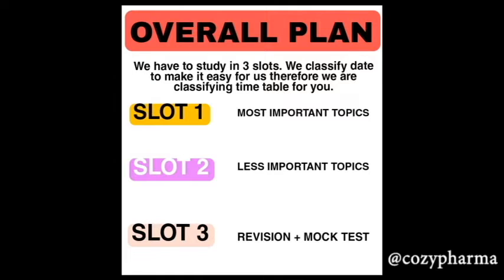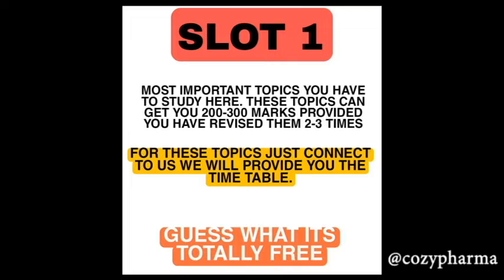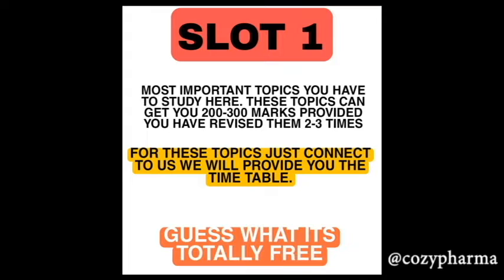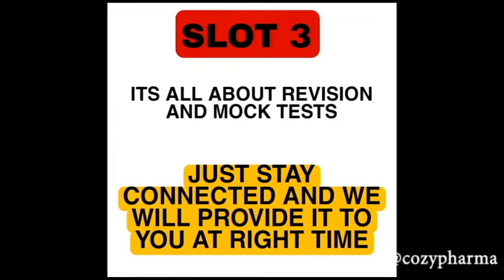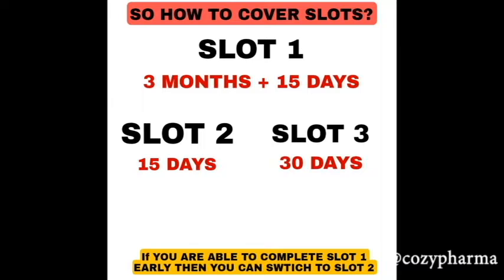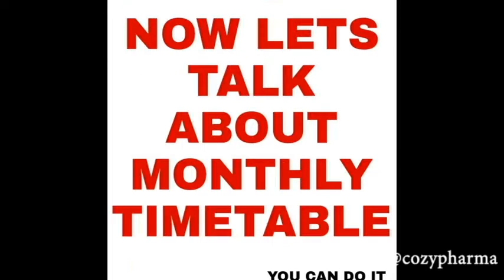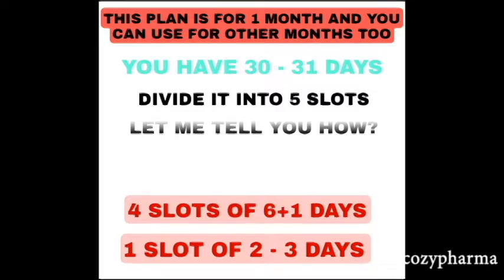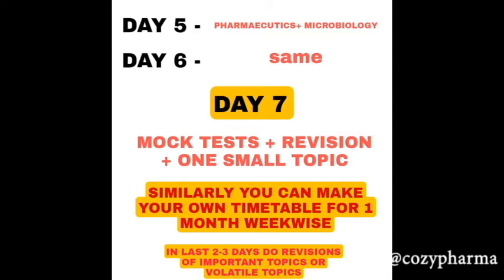HOW TO STUDY + TIMETABLE FOR GPAT 2022 PART 1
In this video we have talked about time table on monthly and overall basis. In our next video we will talk about weekly and daily basis.

Timestamps
0:00 Introduction
0:30 Important Instructions
2:11 Some Motivation from Pharmaminds
2:55 Overall Plan (Different Slots)
3:48 SLOT 1
5:00 SLOT 2
5:55 SLOT 3
8:21 How to Prepare Timetable for 1 Month
13:35 Next Video Content
14:05 Important Tips +GPAT Motivation for GPAT and NIPER
16:33 Contact Us

GPAT is a key step in admission to undergraduate medical programs in India, and Pharmaminds is committed to making the process as easy and convenient as possible for students. We are excited to offer our students the latest and most comprehensive GPAT resources.

We hope that this makes the GPAT process more manageable and easy for you all! Thank you for being a part of the Pharmaminds community.

Pharmaminds :
Pharmaminds is a team of core mentors who aspire to guide you to brilliance. Our aim is to help each student to qualify top entrances like GPAT, NIPER, GAT-B etc. in pharmacy

Useful link for GPAT 2023
2.
3.

You are free to call or message us.